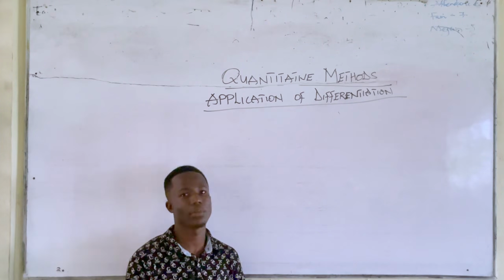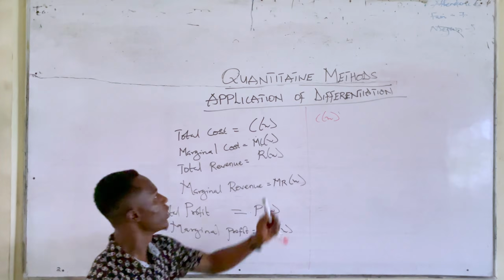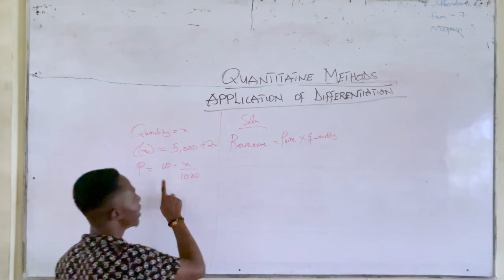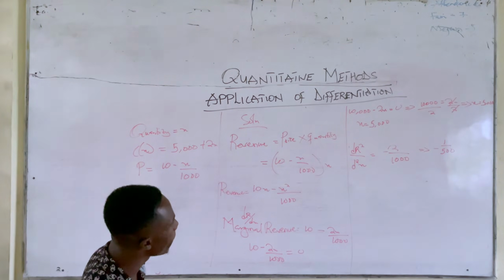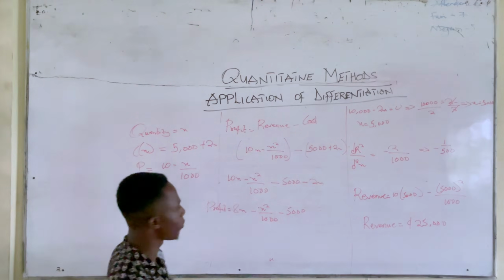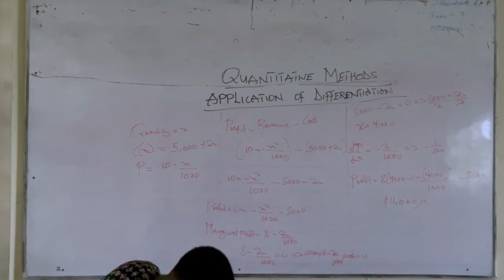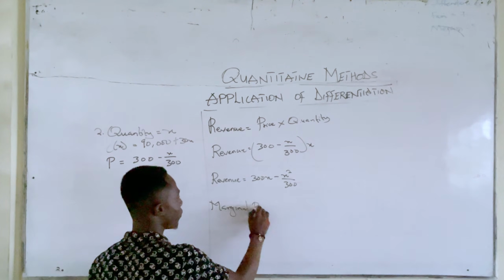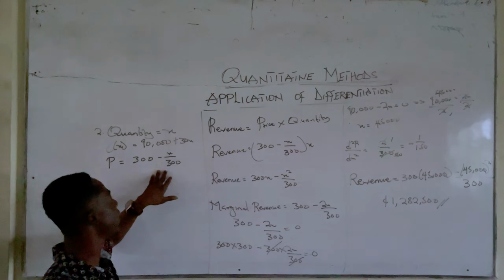QUANTITATIVE METHODS -APPLICATION OF DIFFERENTIATION (total cost, marginal cost, total revenue, etc)